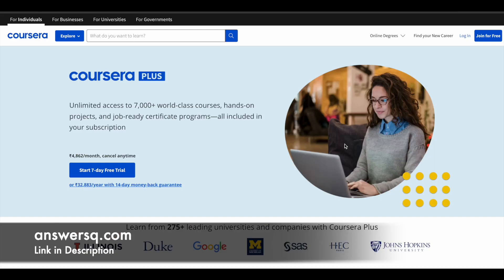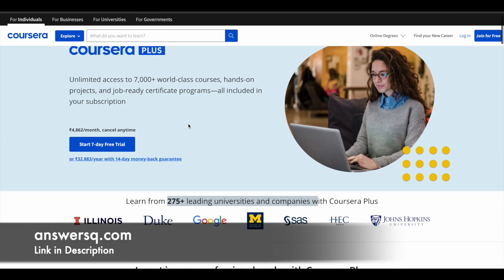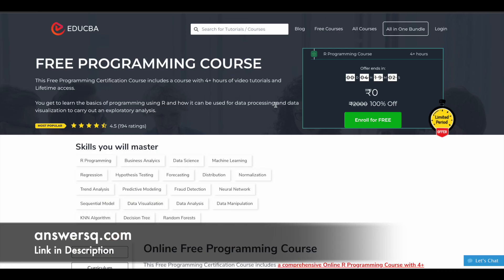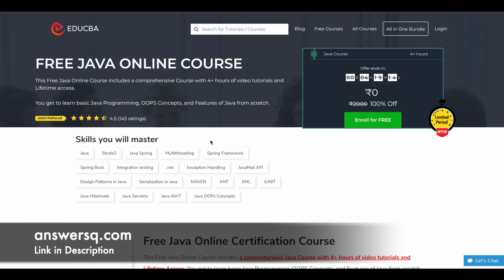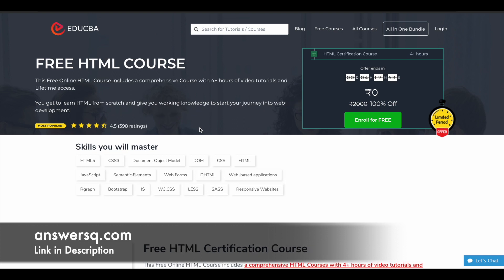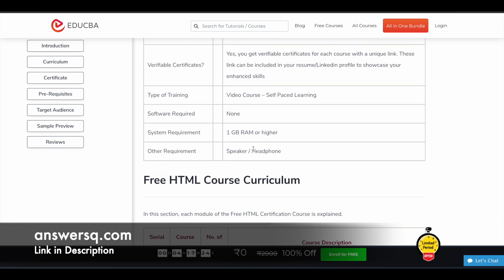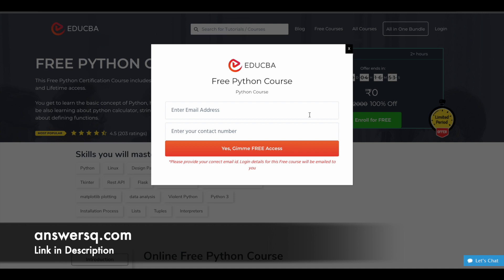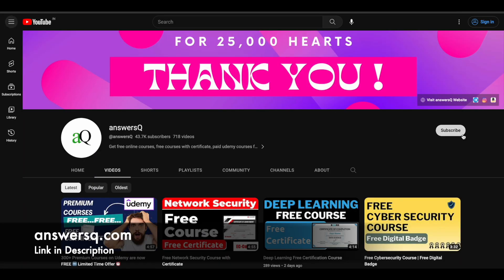Educba Free Programming Courses | Free Certificates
Educba offers 6 free online programming courses that will help you master the fundamentals of these programming languages. These courses are open to all and the students who complete the course successfully can also earn a free course completion certificate. This includes free online courses 2023.